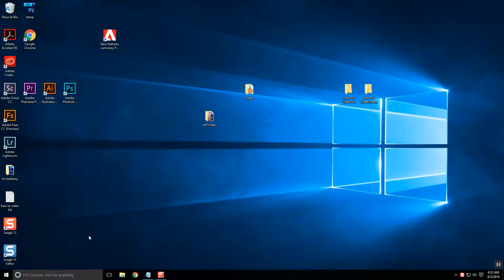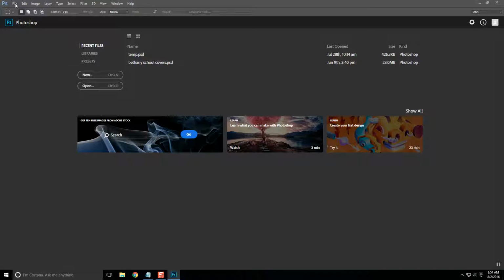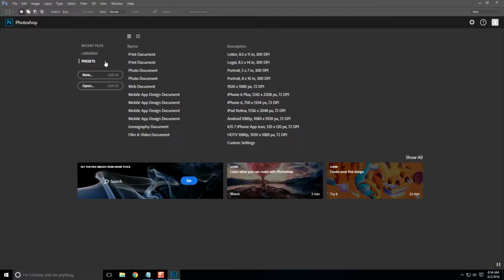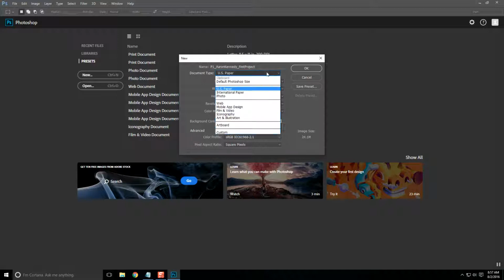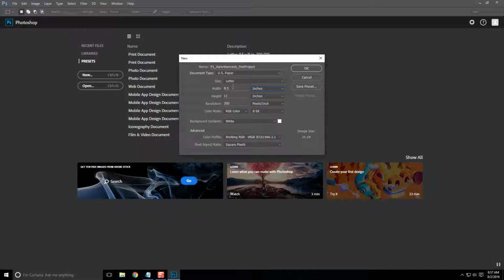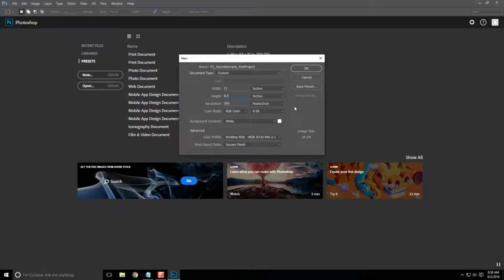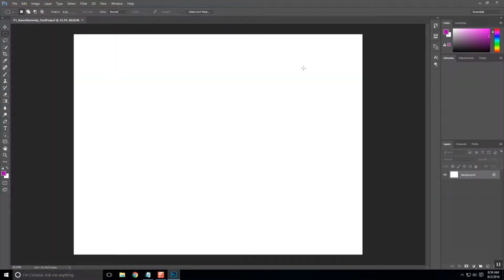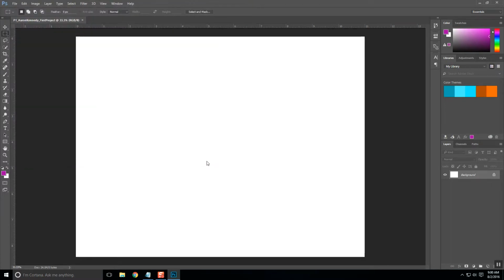Photoshop CC2015 5 How to Open and Save Files